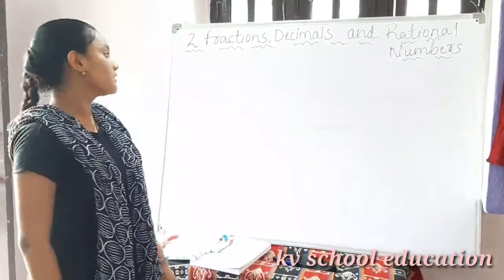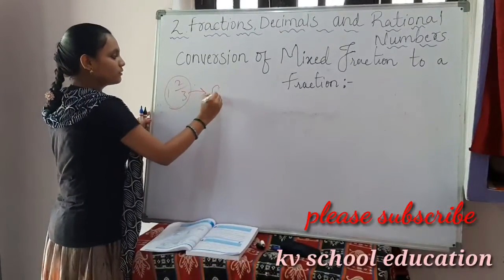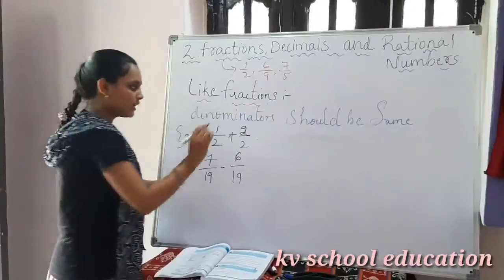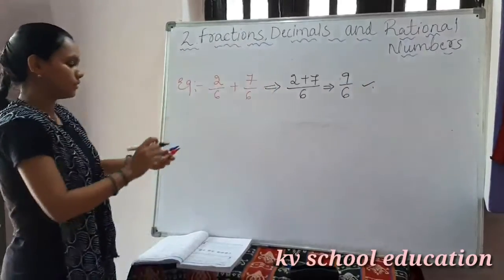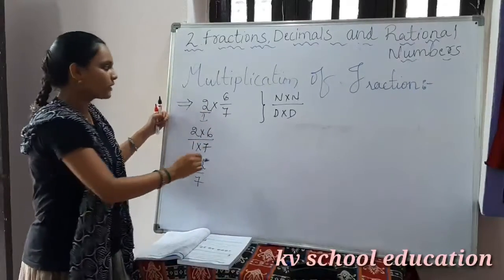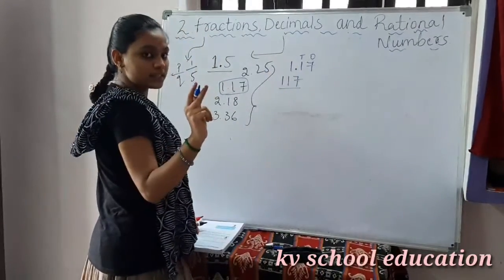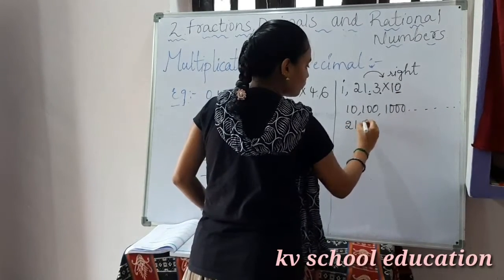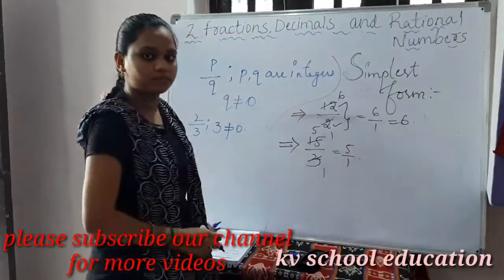7th class maths fractions decimals and rational numbers // ts lessons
7th class maths fractions decimals and rational numbers

we are upload all subjects lessons and telugu hindi english grammar also for education purpose

ts lessons